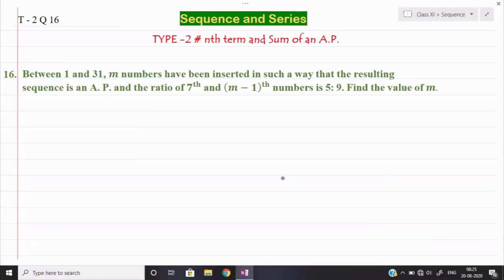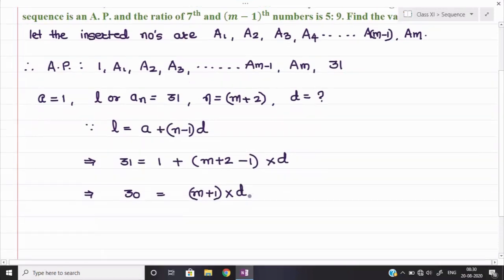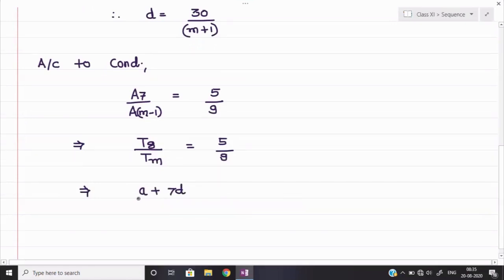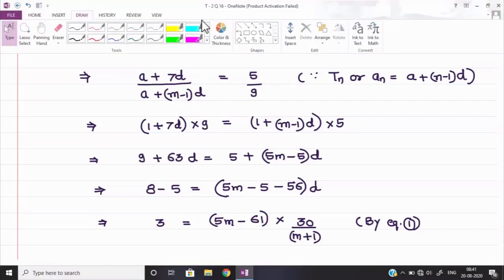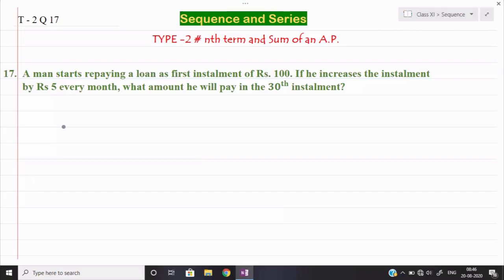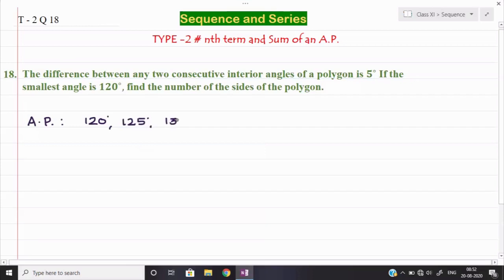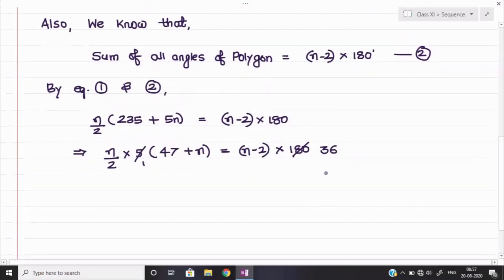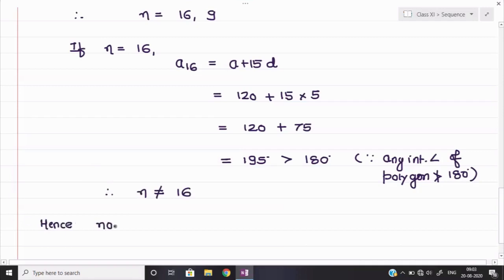Class 11 CBSE Mathematics Chapter 9 Sequence & Series(Ex 9.2 Q 16, 17 & 18)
In this video, I have covered  NCERT Exercise 9.2 Q 16, 17 & 18.
Happy Learning.